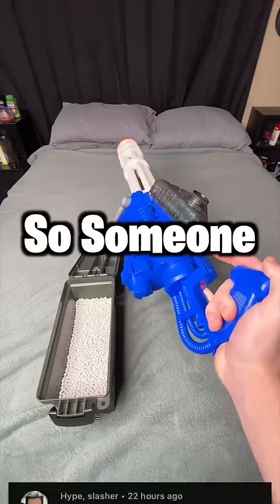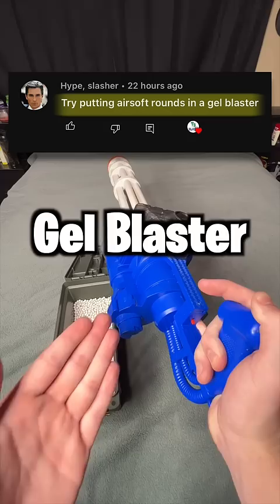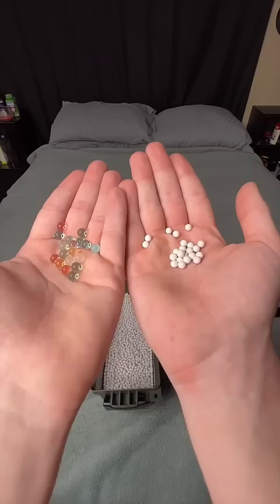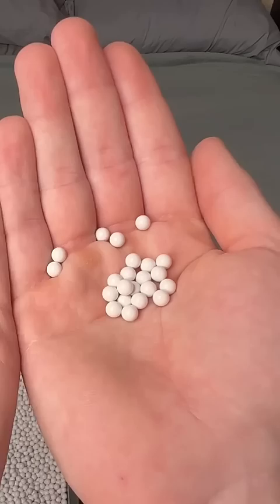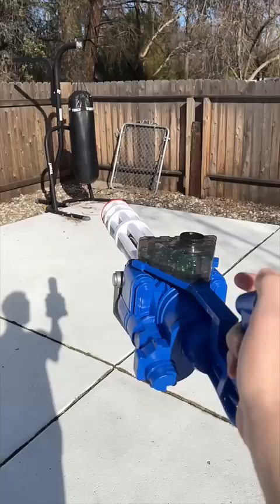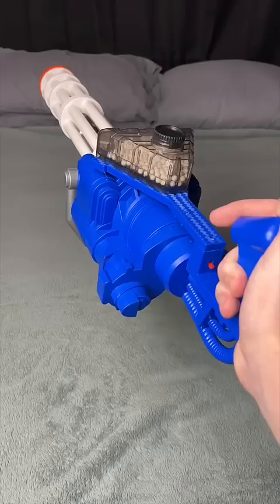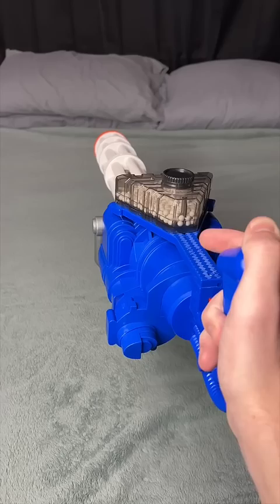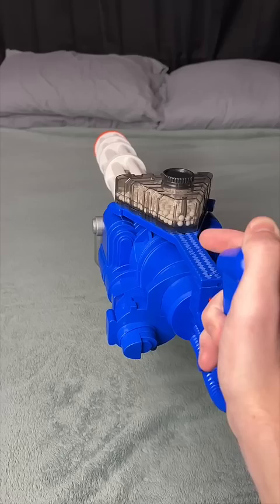“Try Using Airsoft BB’s in Your Gel Blaster”